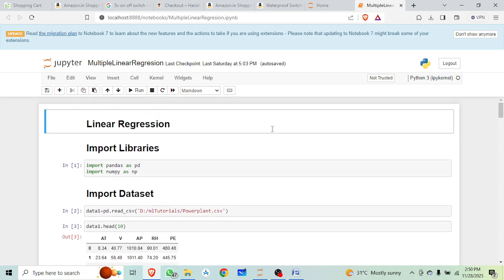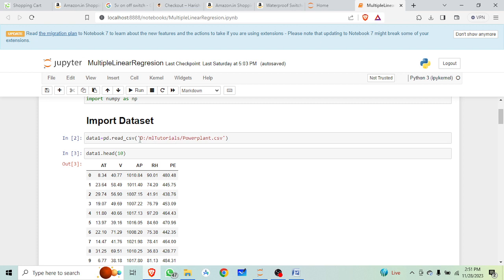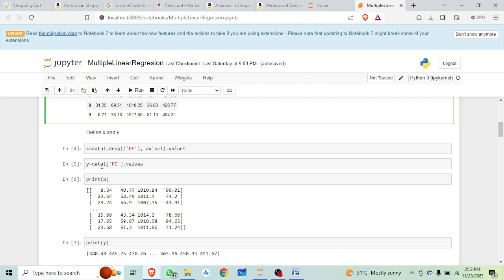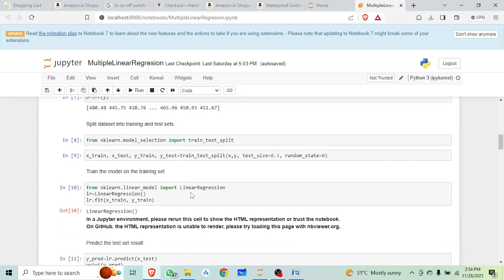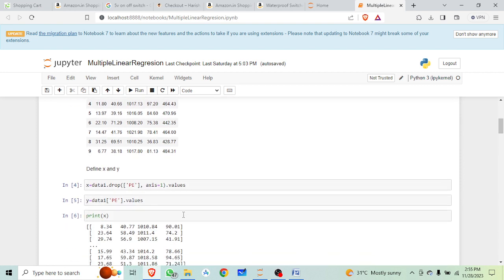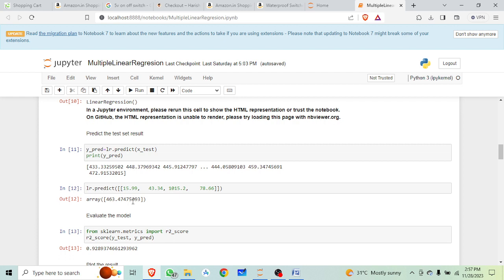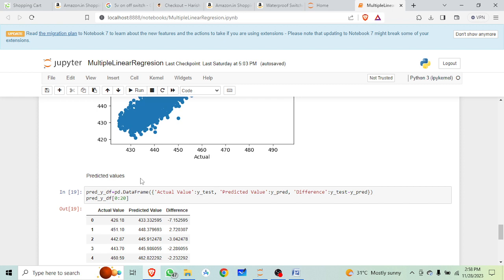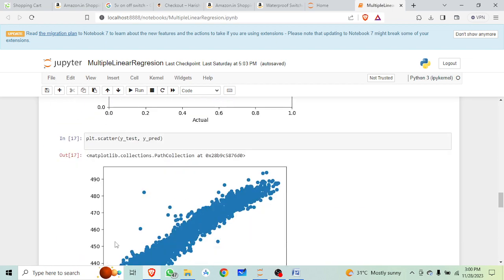Multiple Linear Regression Algorithm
Machine Learning Algorithm:
Multiple Linear Regression Algorithm and
Implementation using Jupyter Notebook